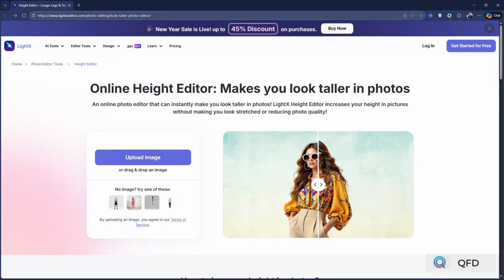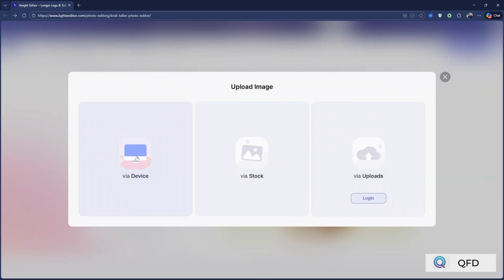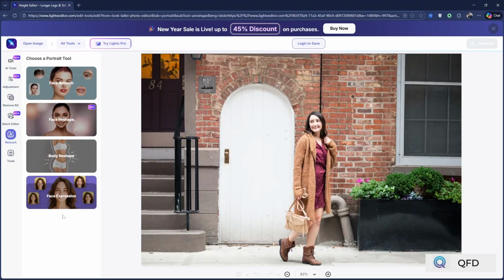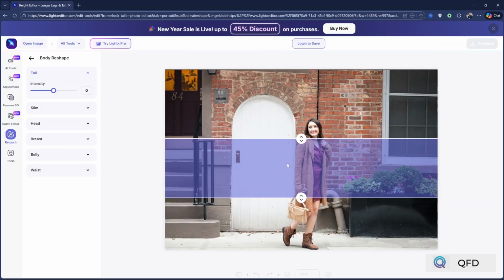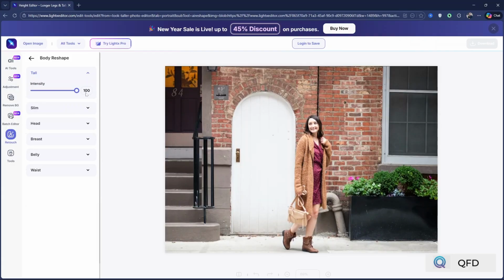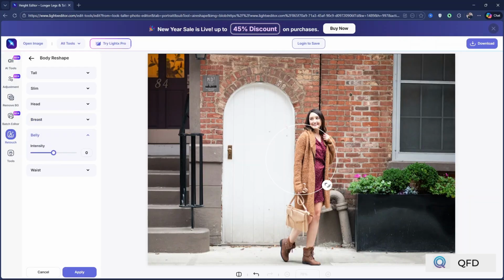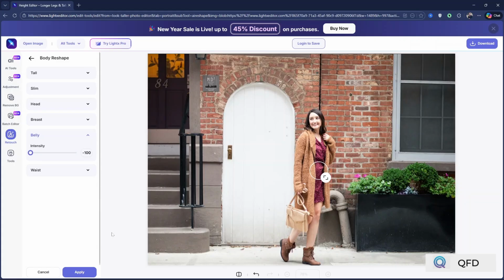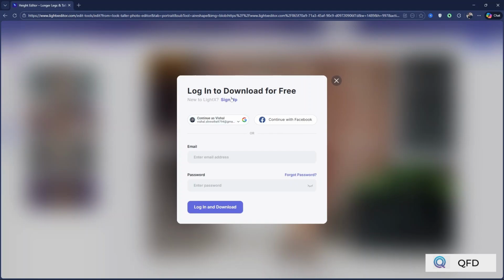How to Make Myself Look Taller In Photos Using AI (2026)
You don’t need to be taller — your photos just need better angles.
In this video, I show how to make yourself look taller in photos in 2026 using simple camera tricks, posing techniques, and editing tips that actually work.

No fake body edits. No misleading hacks.